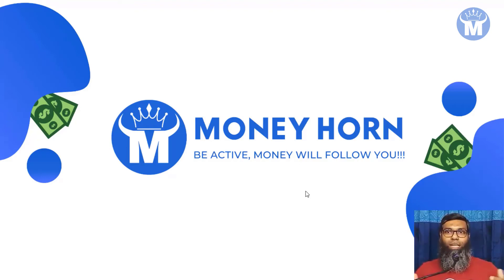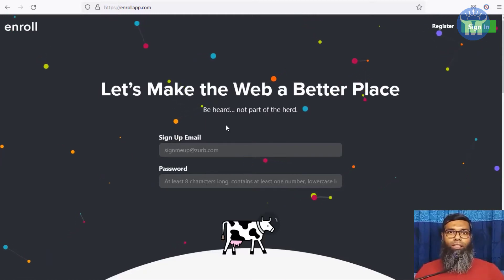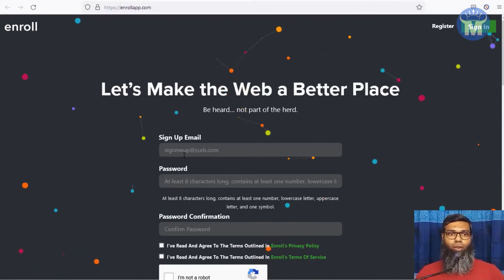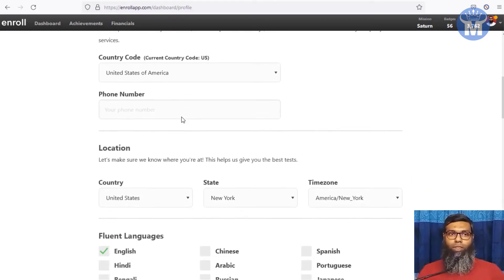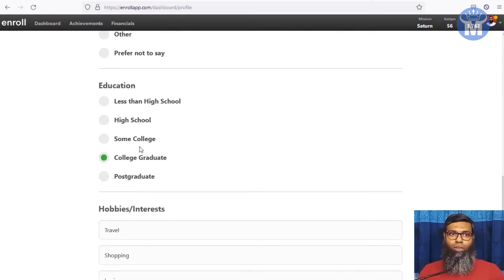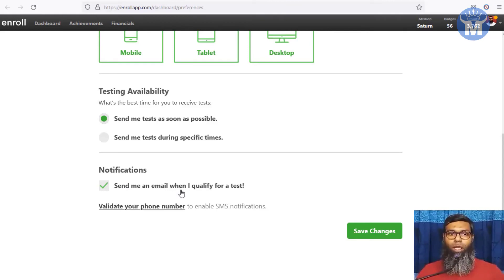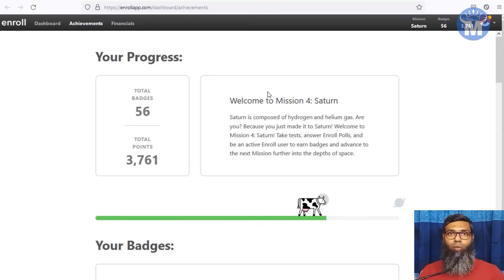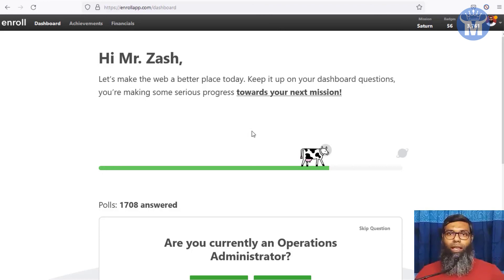NEW APP To Earn $6 EVERY 15 MIN (Apps That Give You Money)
Get this new app to earn $6 every 15 min of your time. Yeah in this video you will find the apps that give you money for doing simple task with them.

On this channel, MoneyHorn, I will be very happy to show you the way to make money online with simple step by step tutorials of various earning money from home methods to help you achieve your financial future of your dream. MoneyHorn is also happy to teach you latest finance tips and ways to make money online with details strategies and methods. MoneyHorn is your best choice if you are looking for top finance channel on YouTube!